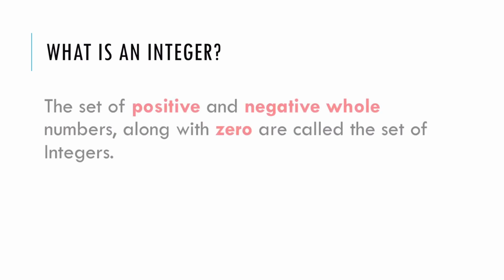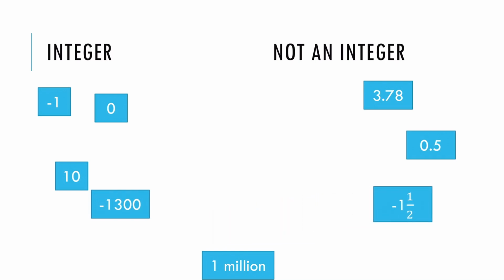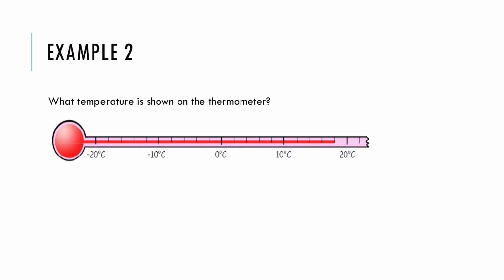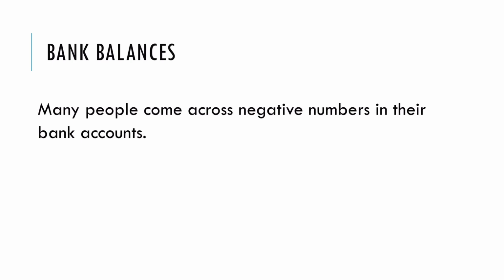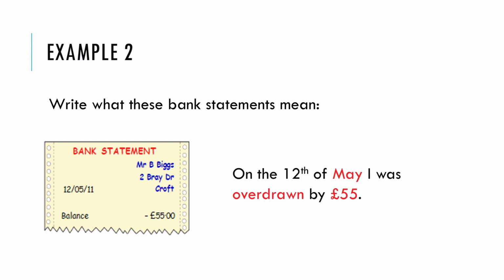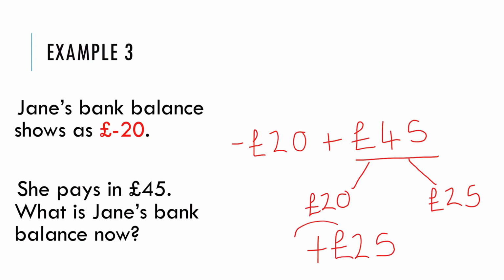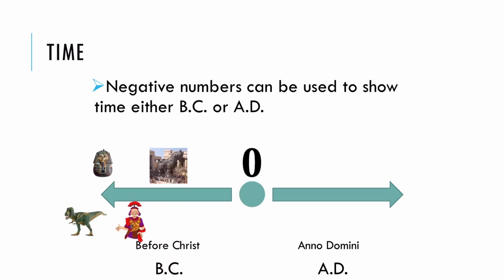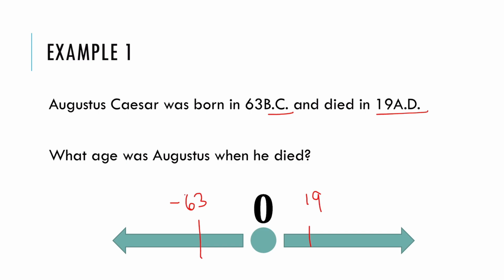Level 3 - Negative Numbers in Context